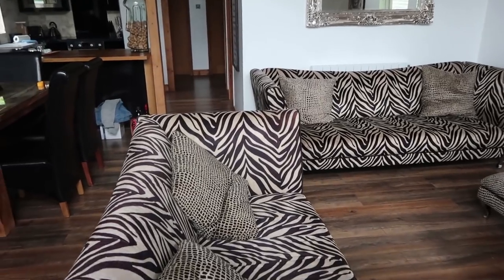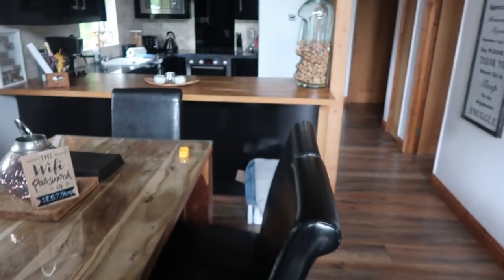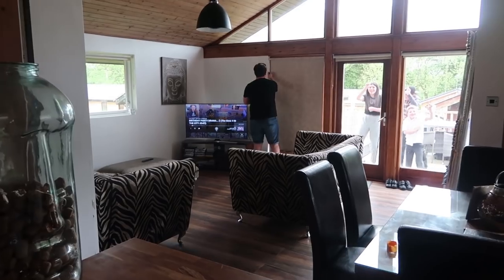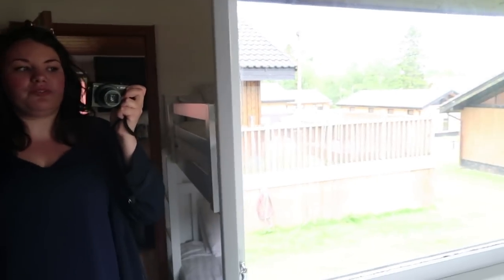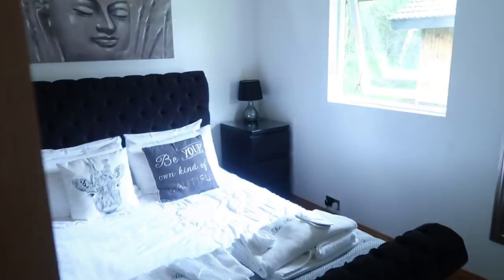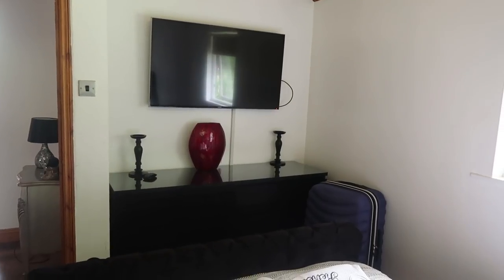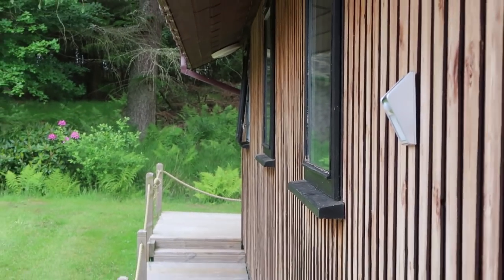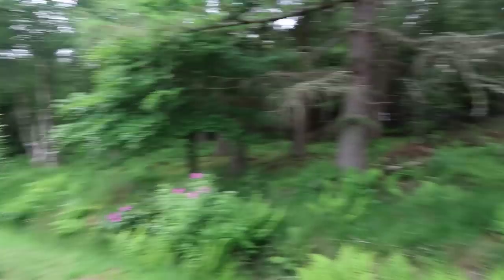OUR LUXURIOUS LODGE TOUR | OTTERBURN HALL LODGES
Today's video is our luxurious lodge tour at Otterburn hall lodges.

We are a family of 6 from Newcastle upon tyne who do family vlogs and challenges.